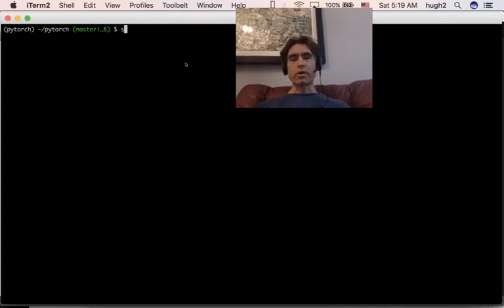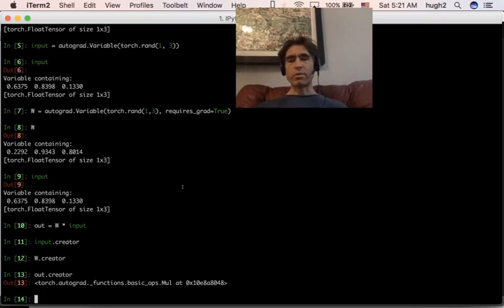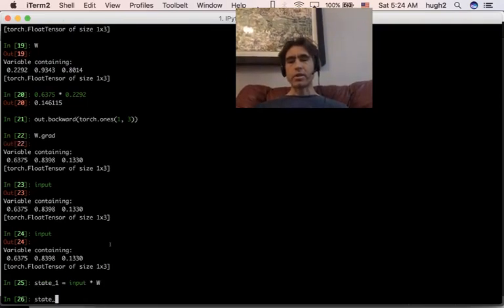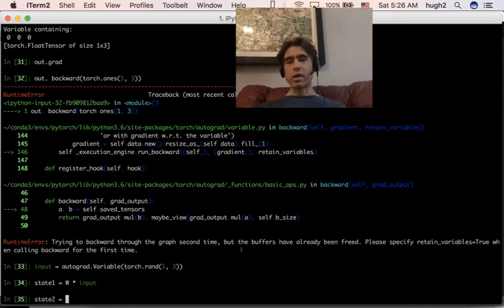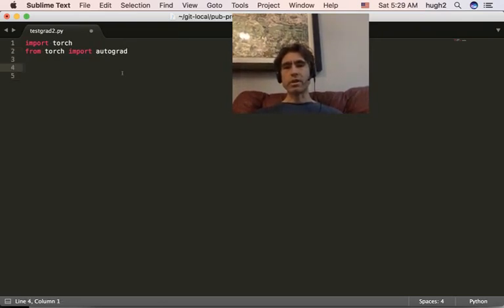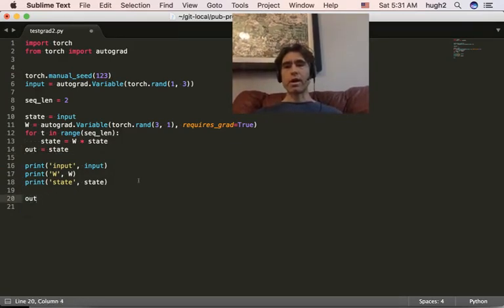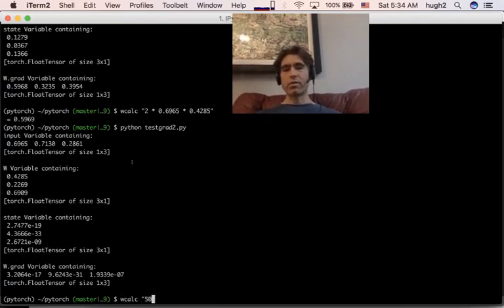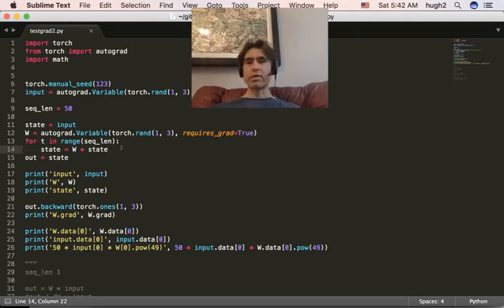pytorch autograd2: share weights over multiple RNN timesteps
forward and back propagate over a simplified RNN-style network, sharing a single weight tensor over all time-steps